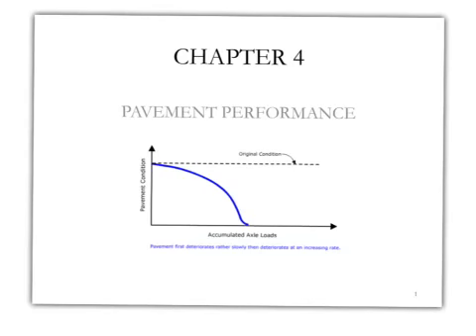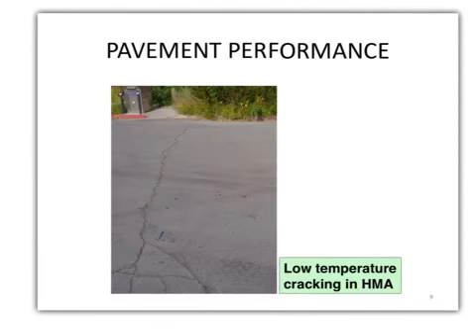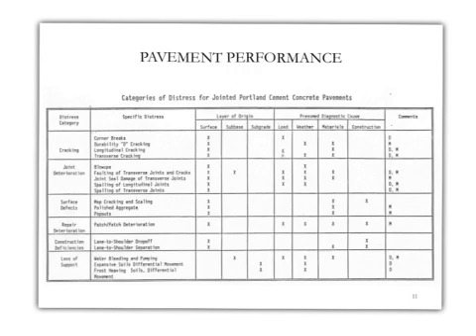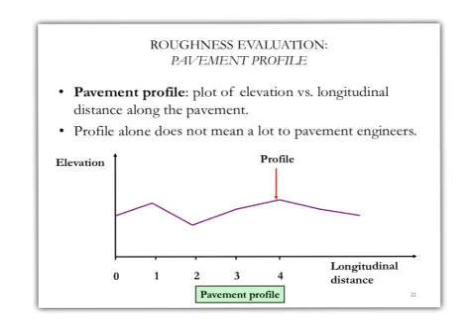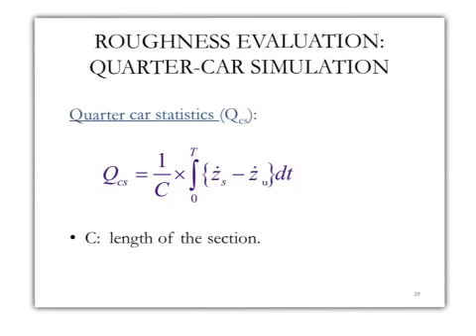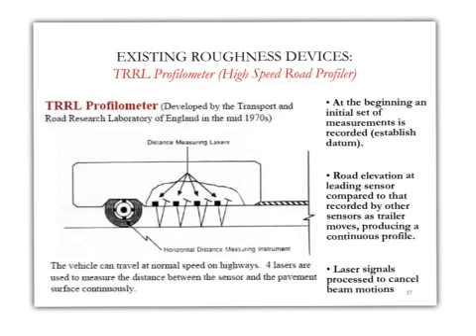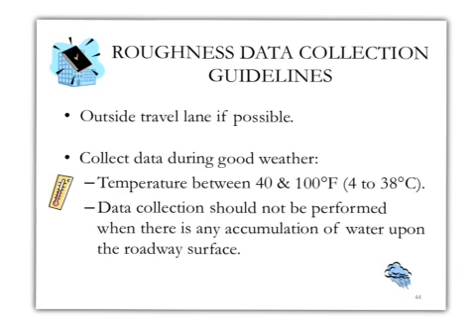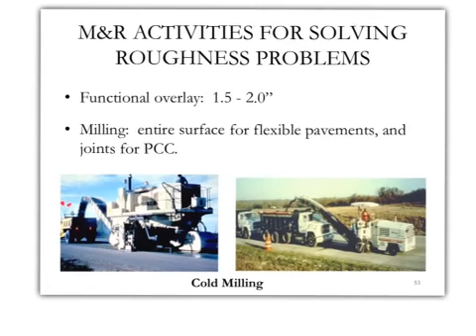PMS Chapter 4 Part 1